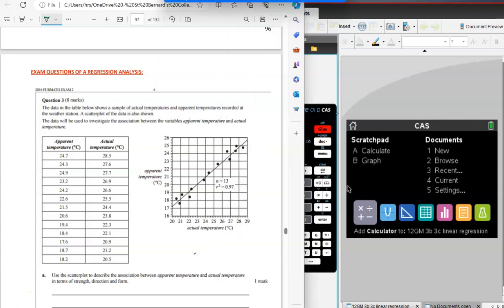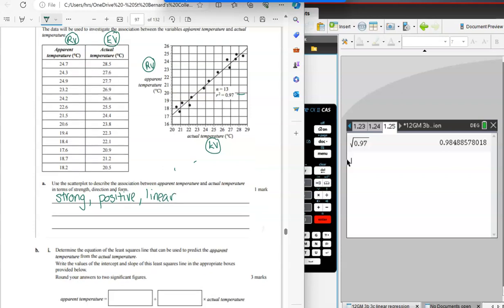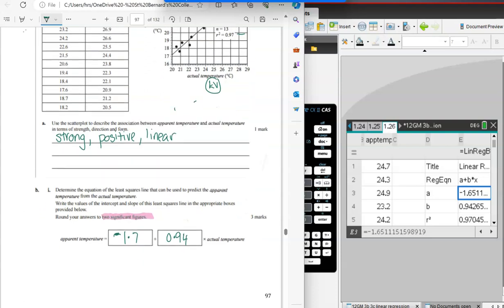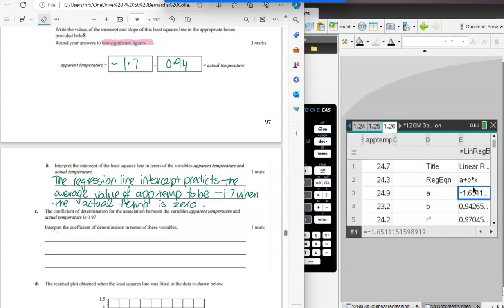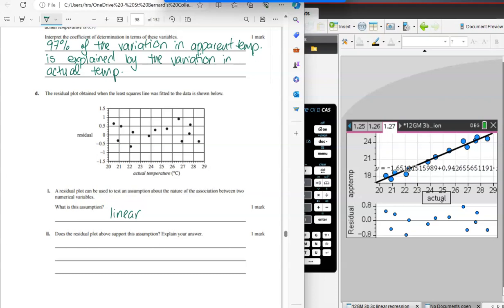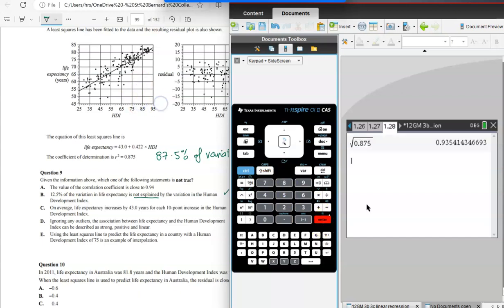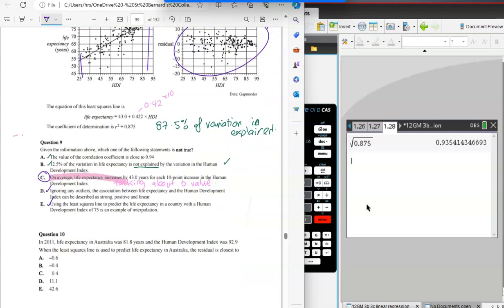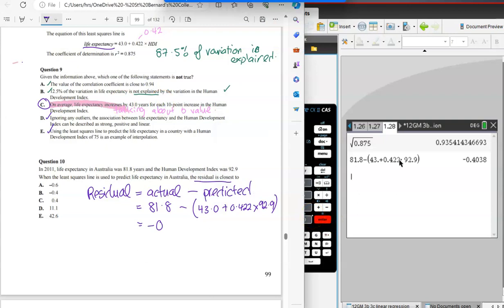12GM data exam example regression analysis